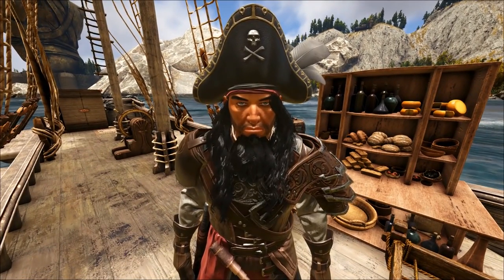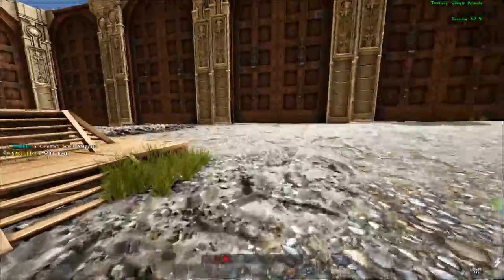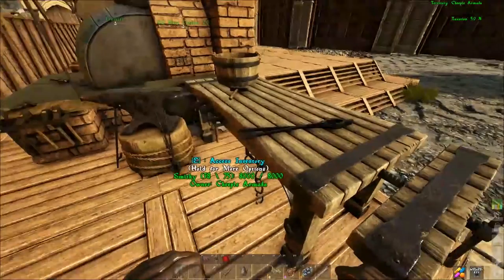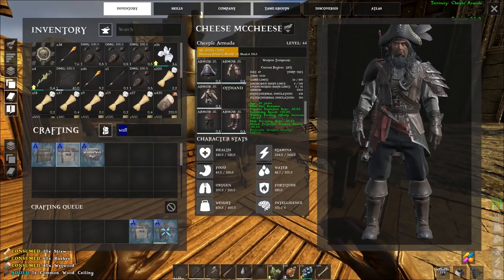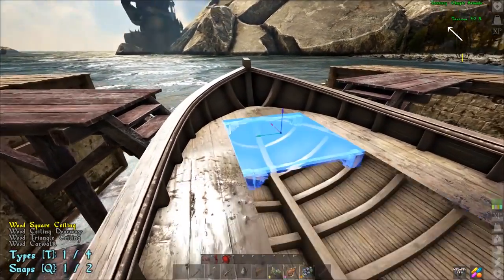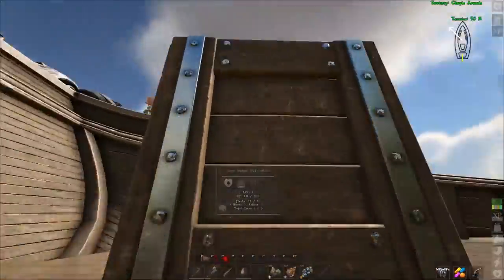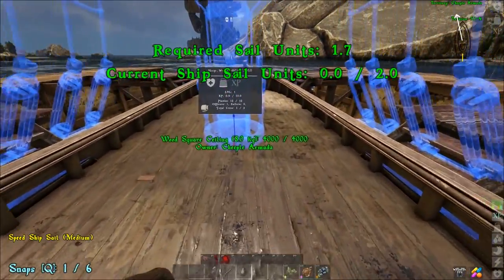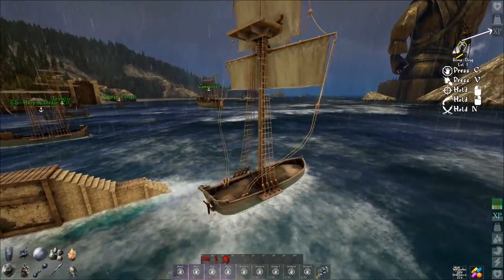How To Build A Ship, Step By Step Sloop Build - Atlas [Pirate Survival Gameplay]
How To Build A Ship, Step By Step Sloop Build - Atlas [Pirate Survival Gameplay] With Cheese

Want Your Own Server Like Cheese? Nitrado Is The Best! Use My Link!

💀 ATLAS: The ultimate survival MMO of unprecedented scale with 40,000+ simultaneous players in the same world. Join an endless adventure of piracy & sailing, exploration & combat, roleplaying & progression, settlement & civilization-building, in one of the largest game worlds ever! Explore, Build, Conquer!